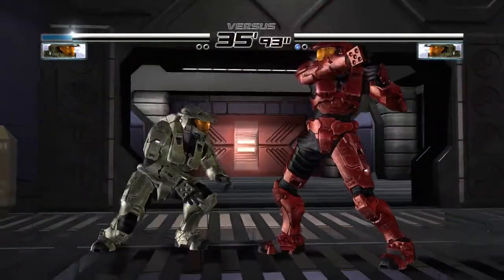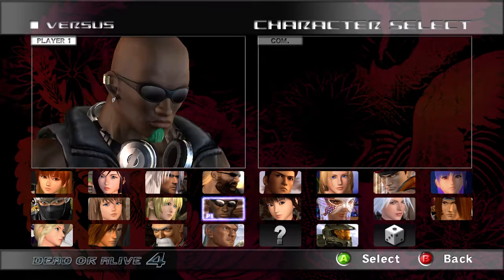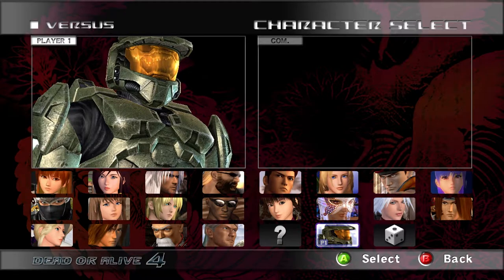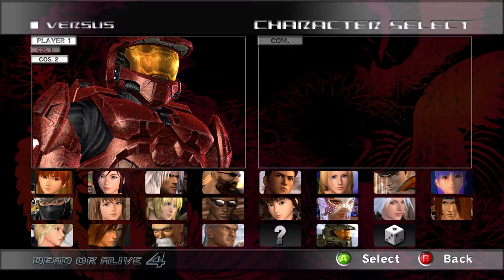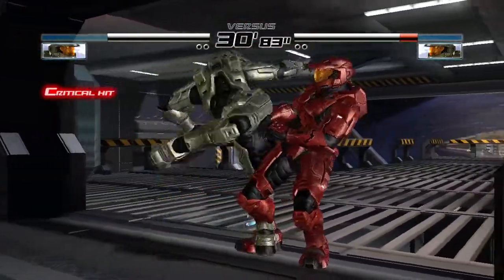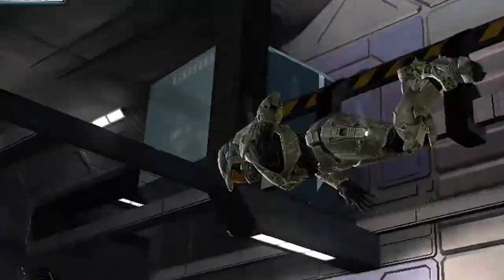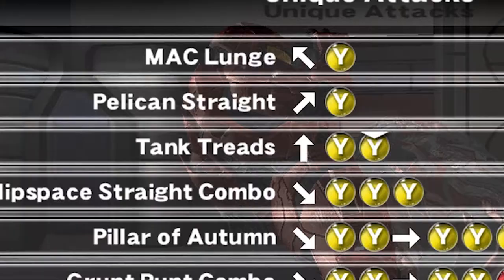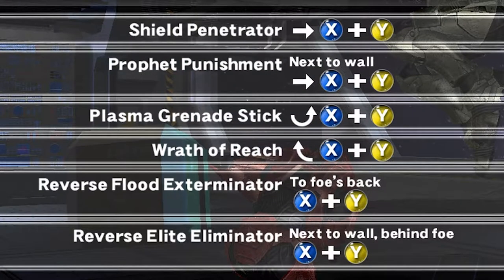I Finally Unlocked This 18 Years Later..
What's up guys! Here we are with another halo crossover video. Now this one is quite old, but gold. This was a pretty popular fighting game back in the day and it still holds up to this day! So what we're checking out in this video. Is the hidden spartan character named Nicole but not only is there a character we also got a stage along side it. I love seeing these halo crossovers, I hope we see more in the future!

---Social Links--
Chat with the community!